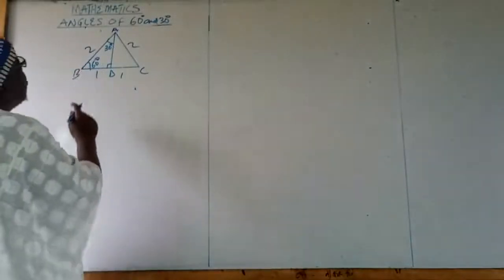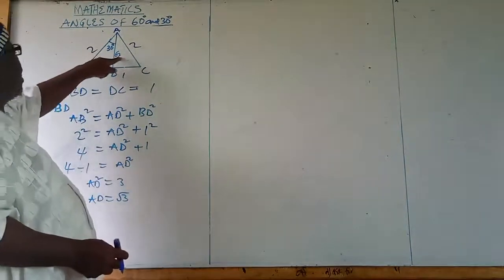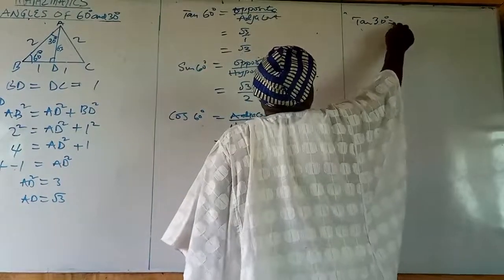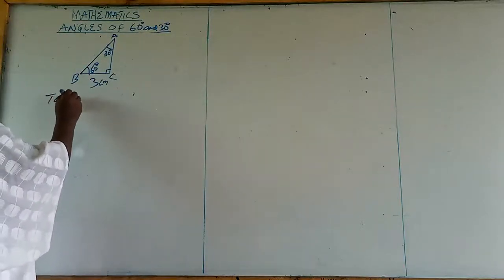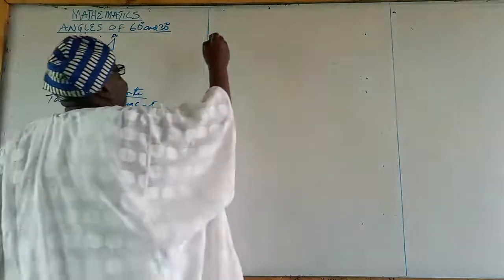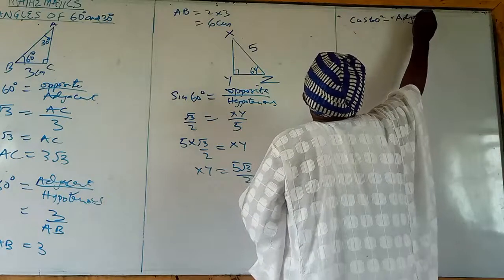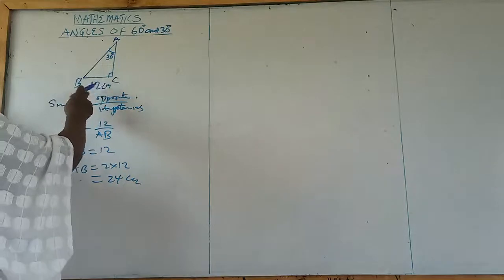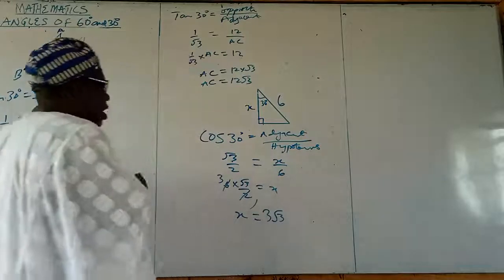ANGLES OF 60, 30